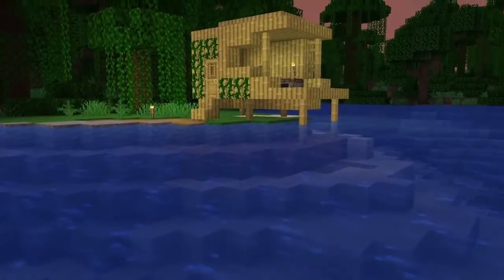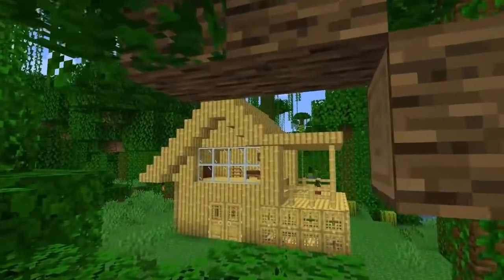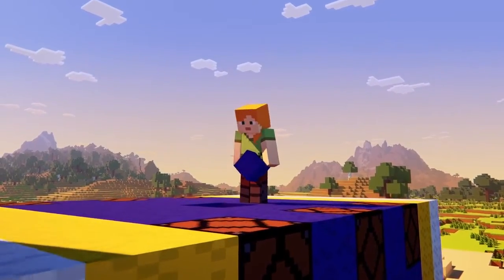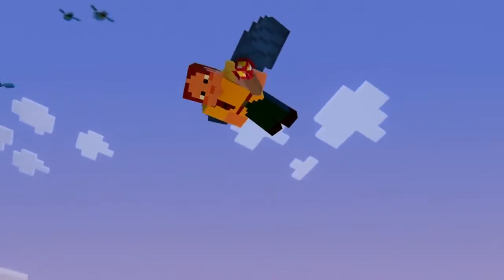My Opinion on Minecraft 1.20 So far..